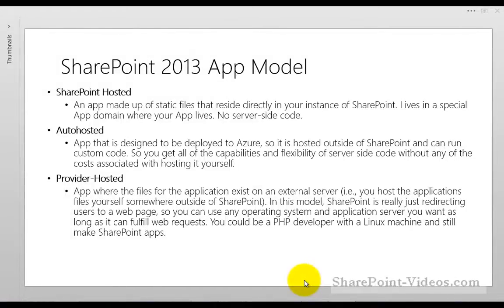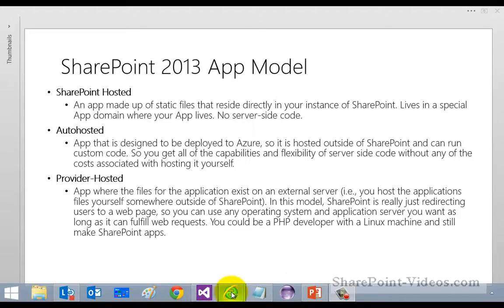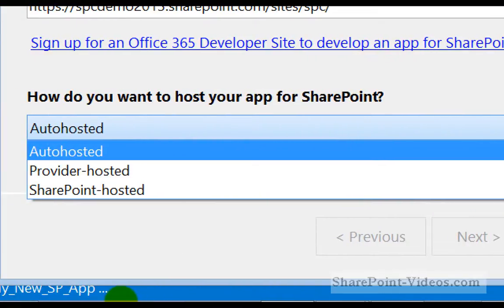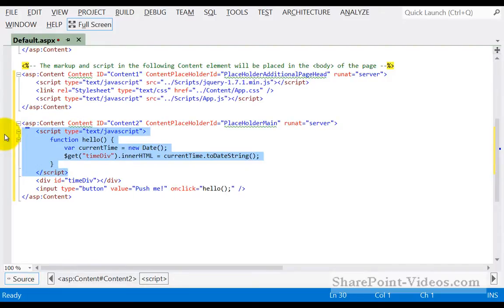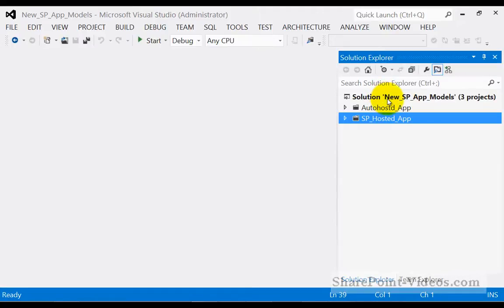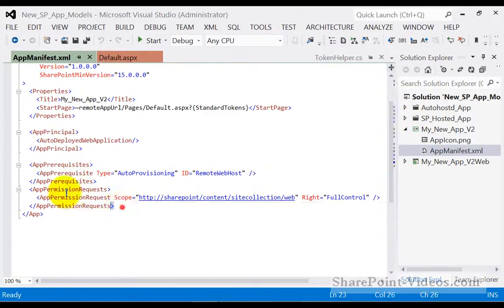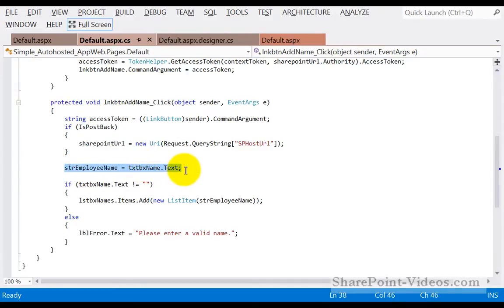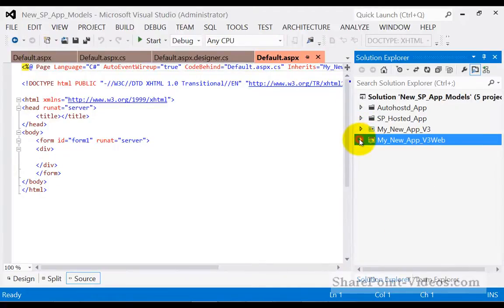Welcome to the new SharePoint 2013 Application Model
Introduces the new Cloud-hosted app model for SharePoint 2013. This includes SharePoint-hosted, Autohosted, and Provider-hosted applications.